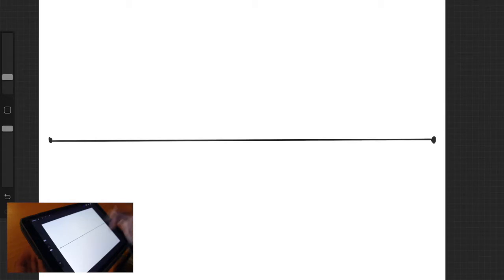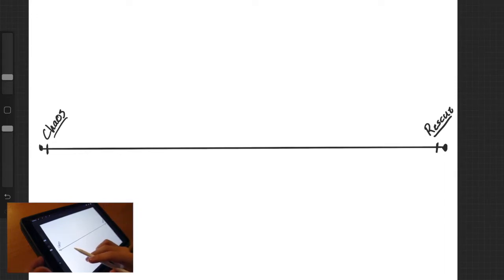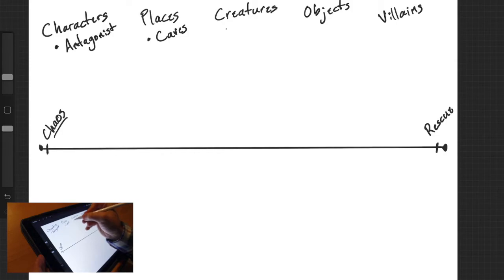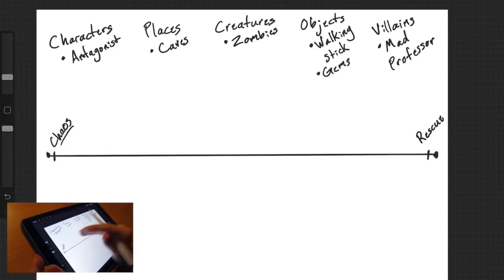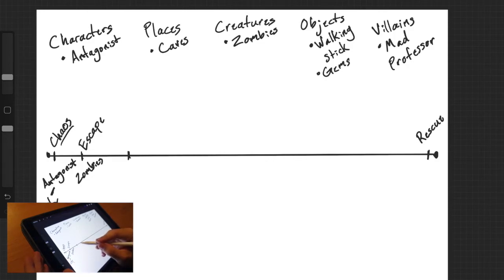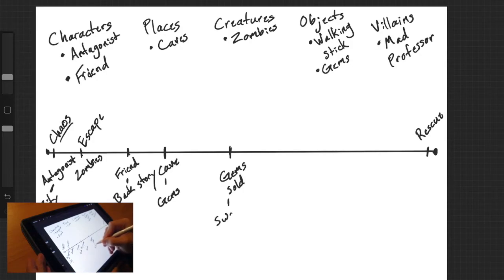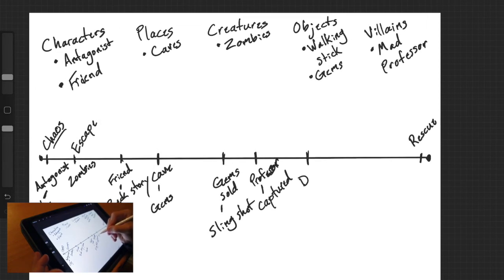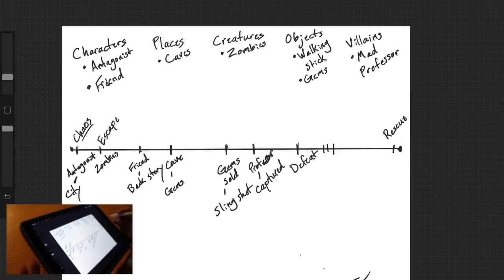How I Write Comics and Stories (Timeline Method)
In this video I demonstrate how I compile all of my thoughts and concepts for a story into one visual timeline.